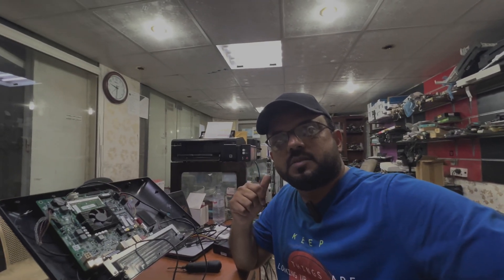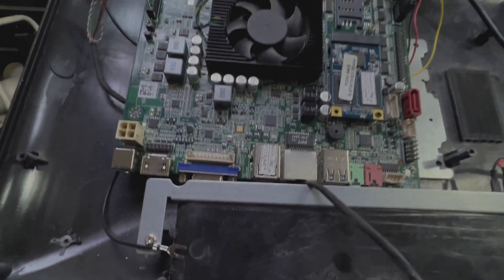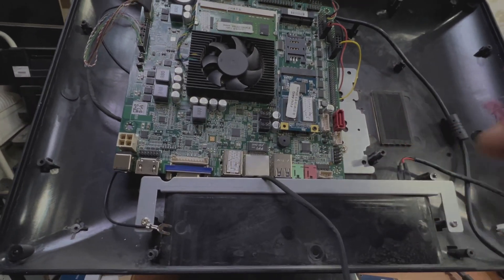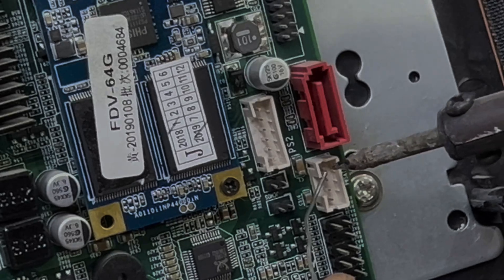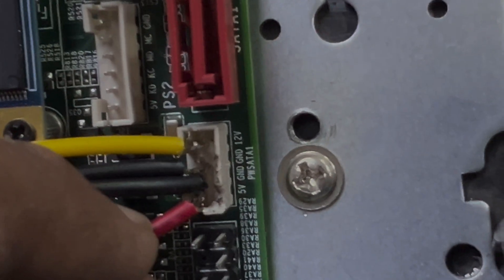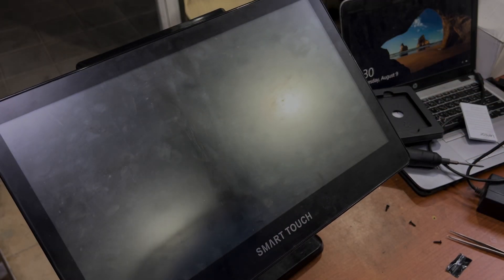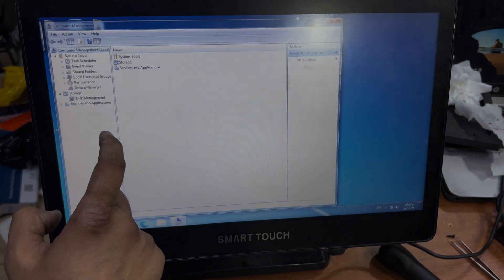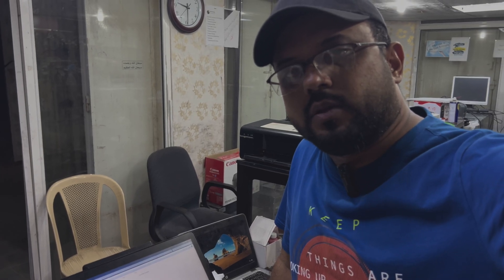Upgrading SSD in POS Cash Register Computer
Are you ready to supercharge your POS cash register computer's performance? Look no further! In this comprehensive tutorial, we'll guide you through the process of upgrading your computer's hard disk to a lightning-fast SSD. Elevate your point-of-sale experience with quicker boot times, snappier software, and enhanced efficiency.

Bilal's Workshop - Technologist and Vlogger